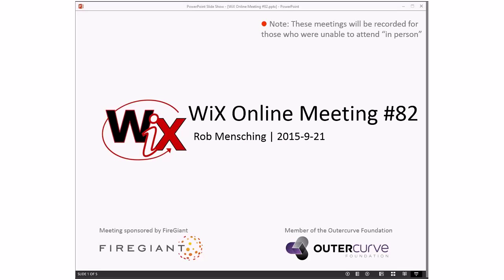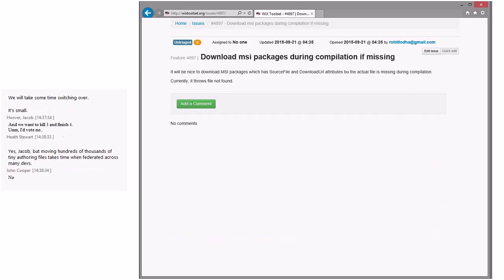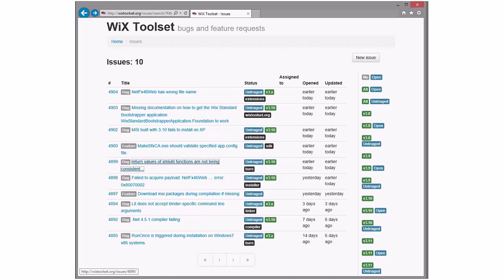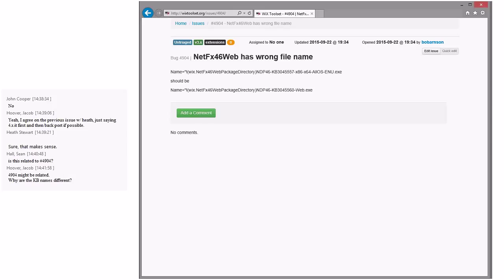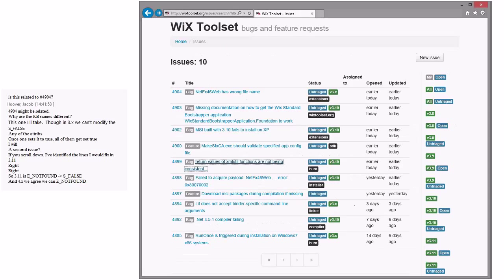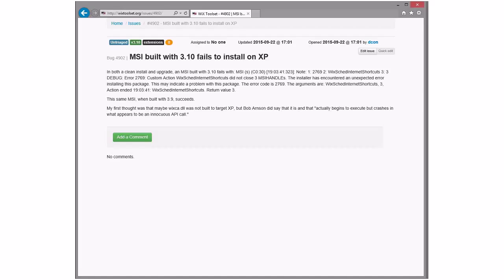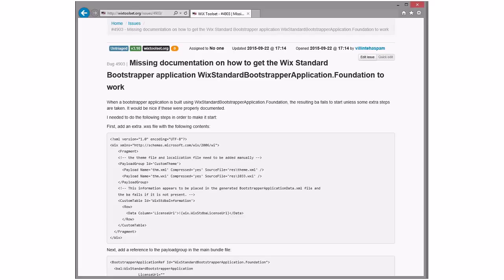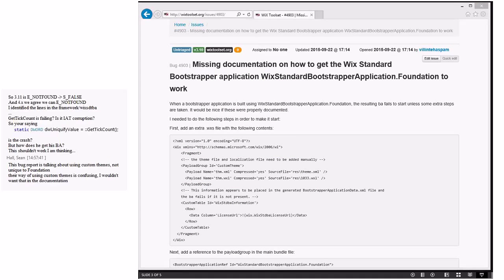WiX Working Group #82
Tuesday, September 22, 2015 2:35 PM